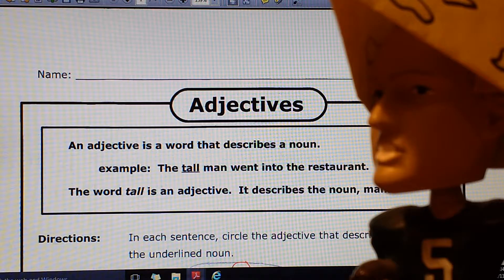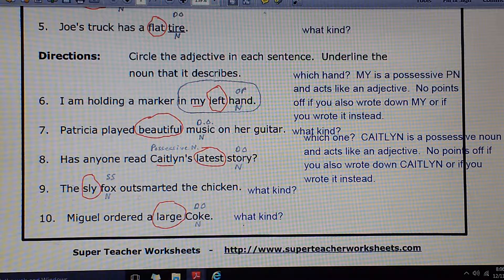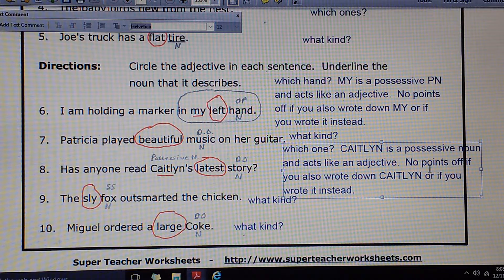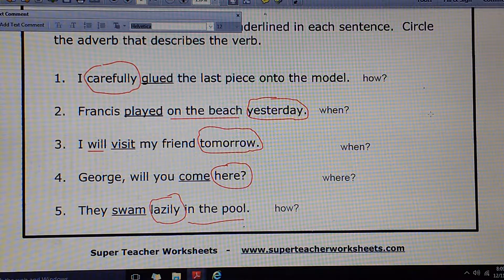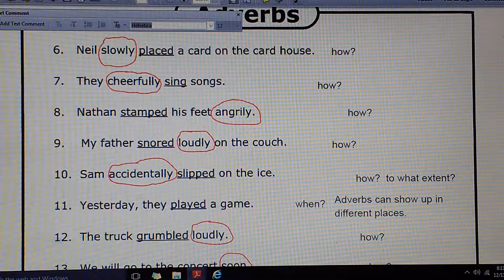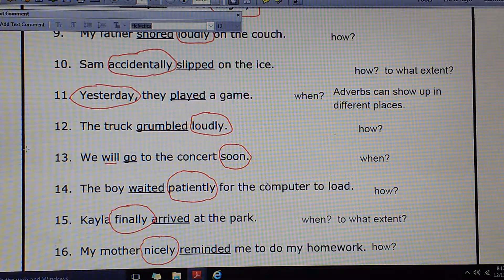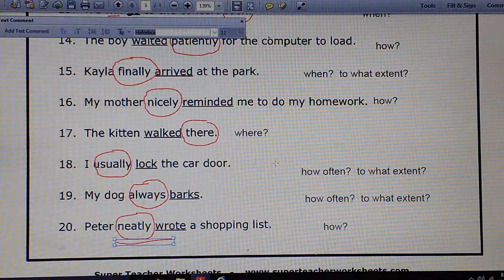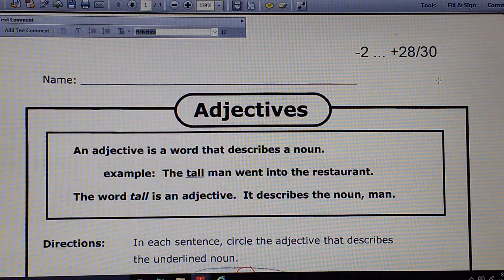29 Adj and Adv Quiz Review